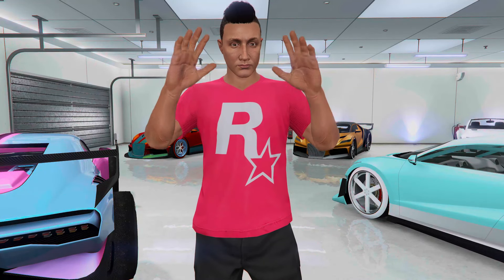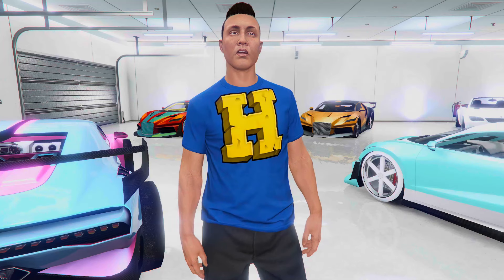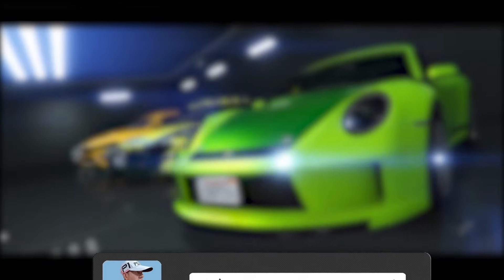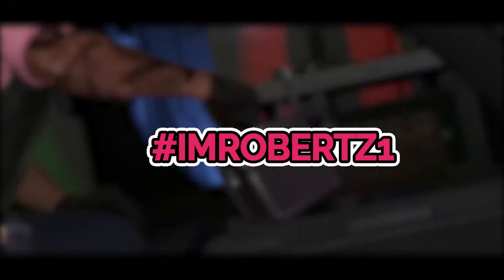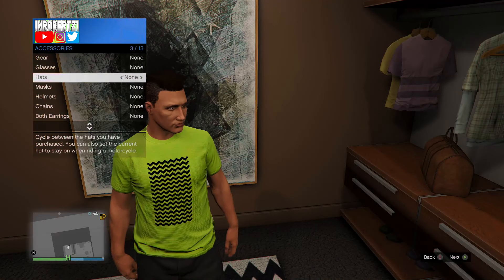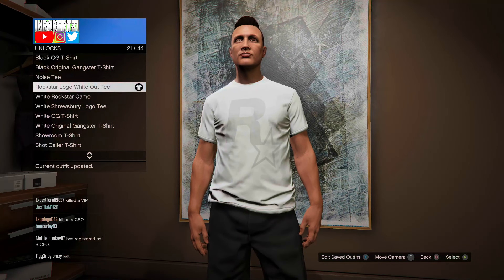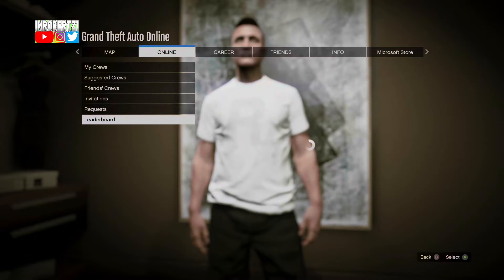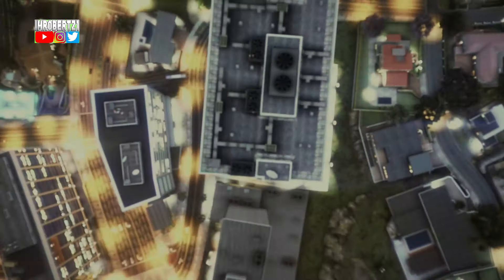GTA 5 Shirt Colored Glitch Change T Shirt Color Merge Logos Shirt Modded Outfits GTA 5 Glitches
Shirt Colored Glitch Change T Shirt Color Merge Logos Any Shirt Modded Outfits GTA 5 Glitches

💎 Text Tutorial 💎
1. Pick the shirt color you want back out
2. Add and remove glasses to force a game save
3. Go to tops and pick the shirt logo you want
4. Go online crews leaderboard view players and join member